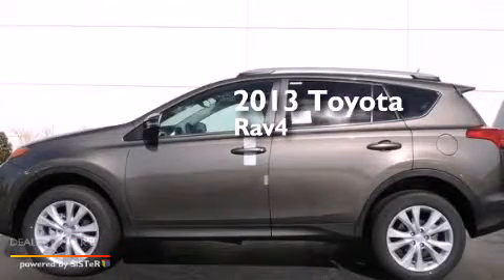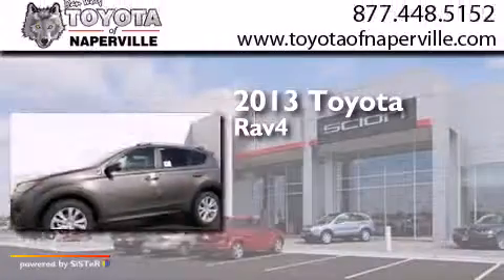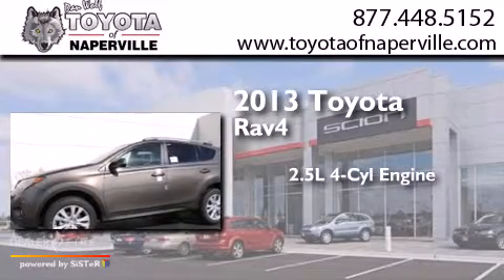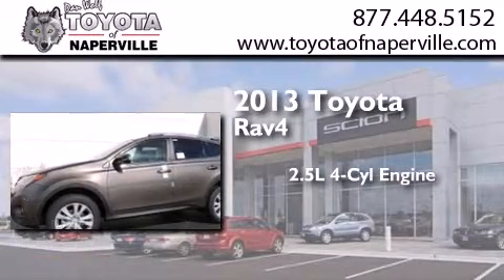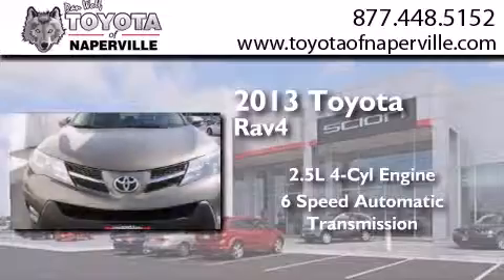2013 Toyota RAV4 Napervillle IL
We have been honored to serve the Napervillle IL area , we promise that your experience at our dealership will exceed your expectations ! Year : 2013 Make : Toyota Model : RAV4 Engine : 2.5l 4-cylinder dohc dual vvt-i Trans . Napervillle , IL 60540